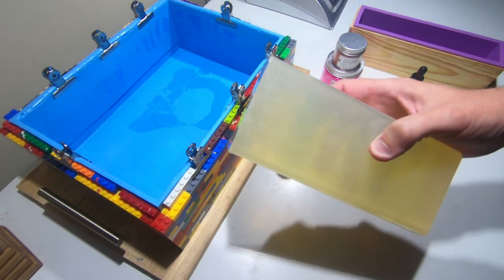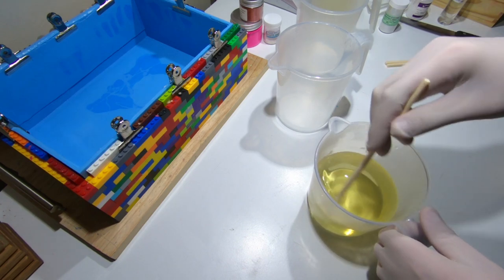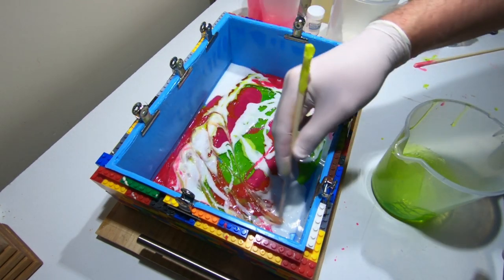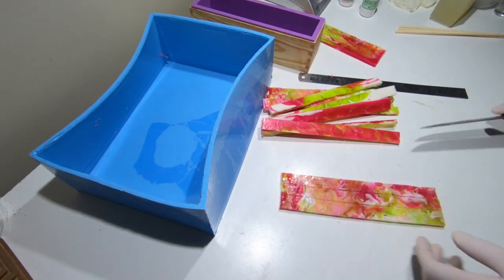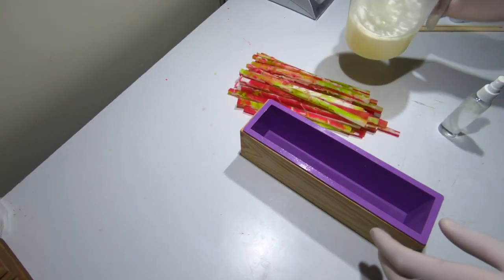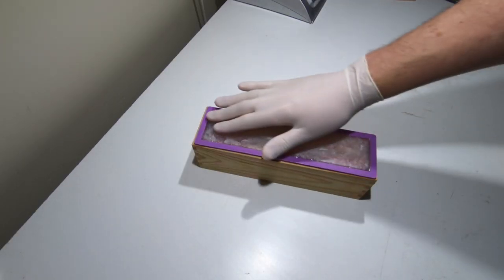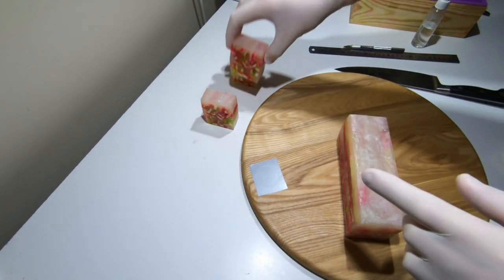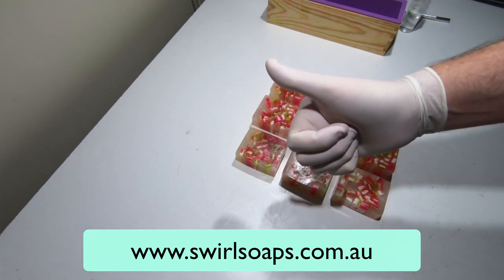Melt and Pour, Watermelon Swirl embed soap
In this video I made embeds using my slab mold. With Green, Red and White swirls in melt and pour soap base. Then added it to loaf mold and pour clear base to fill the remaining mold until full. Clear base includes, glitter and white pearl mica.

Scent: Juicy Watermelon. 20 grams per 1kg base ( 2% )
A fruity, fresh treat of watermelon, tangerine and peach with the freshness of cucumber and sweet vanilla.
Top Notes: Orange zest, tangerine
Middle Notes: Watermelon, peach nectar, rhubarb
Base Notes: Vanilla, malt, cucumber

Clear Melt and Pour Base
Soap Silicone Loaf Mold
Digital Infrared Thermometer

— Other Equipment ( Optional ) —
Melt and Pour Book
Mica Powders
12 Soap Fragrances
Bamboo Sticks
Rubbing Alcohol
Safety Glasses
Vinyl Gloves